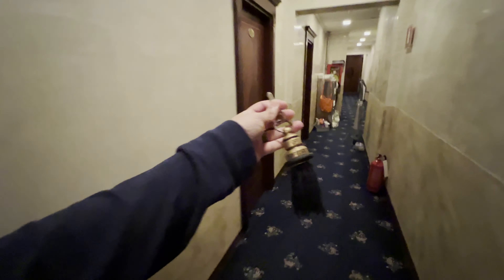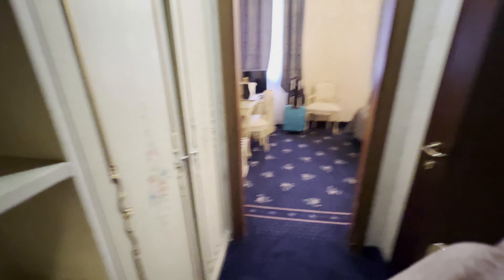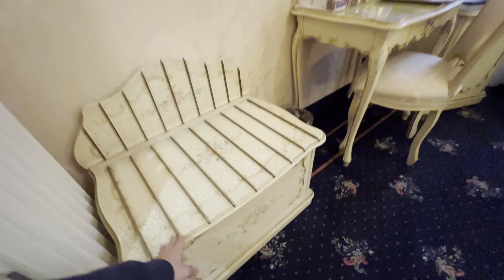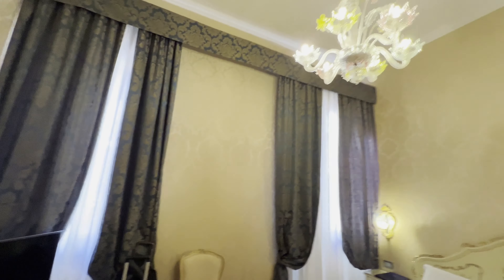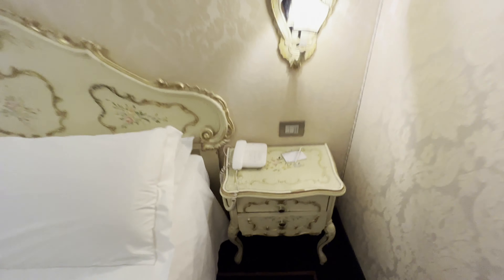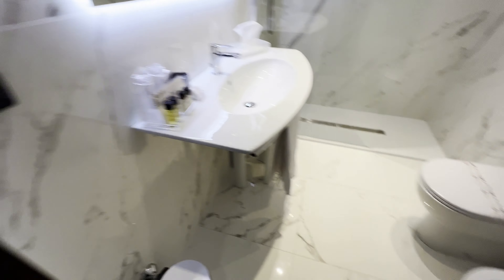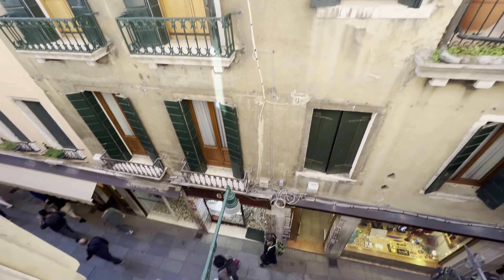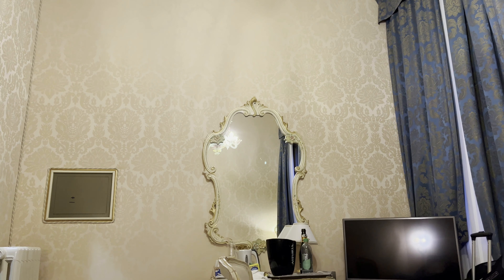Hotel Montecarlo Review - Venice, Italy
Amazon link to some travel essentials I use:

Bagsmart Travel Backpack
Battery Pack
First Aid Kit
Luggage bag set